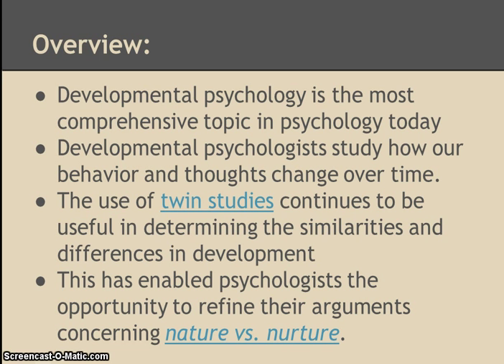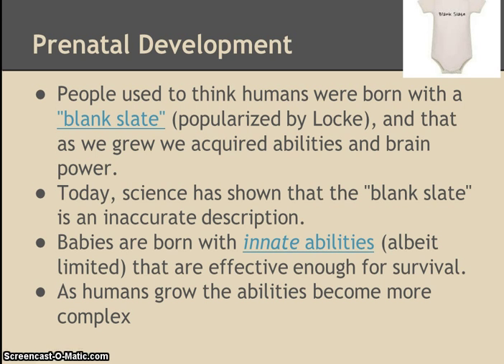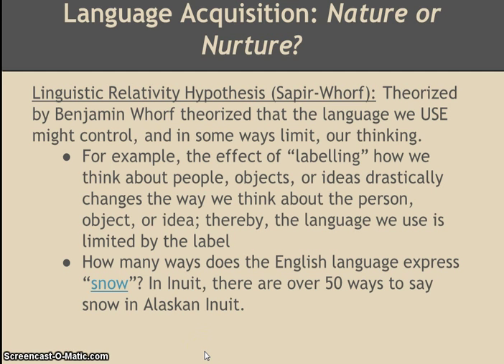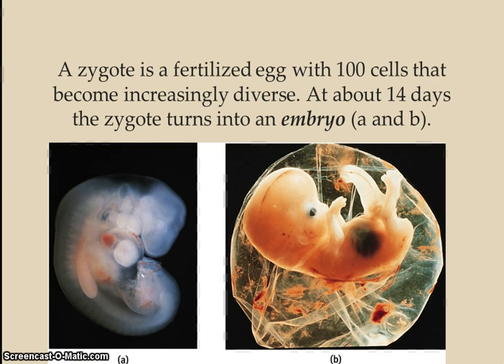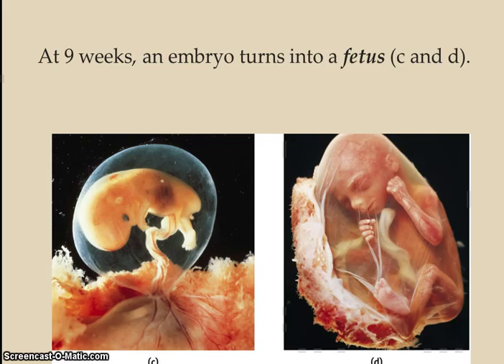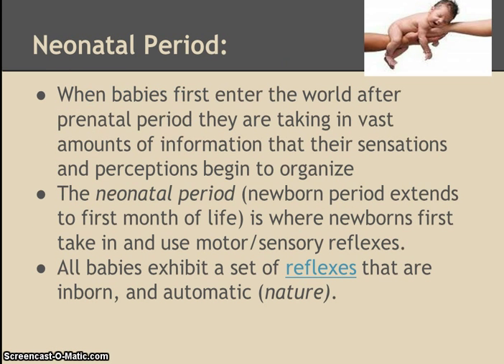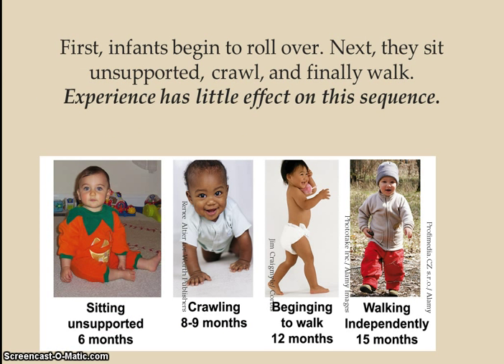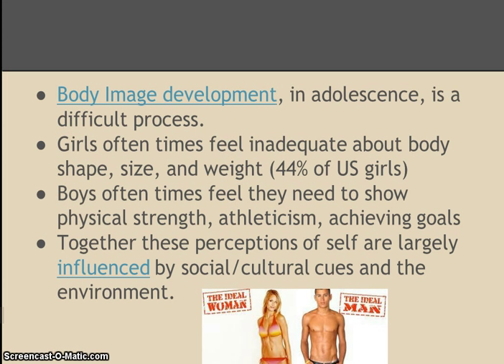Unit 10 Human Dev Part 1